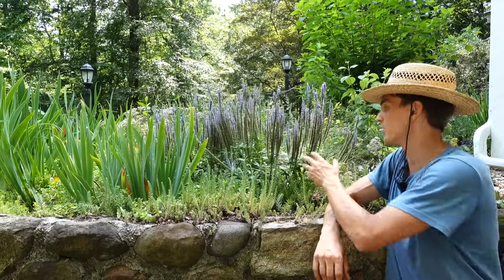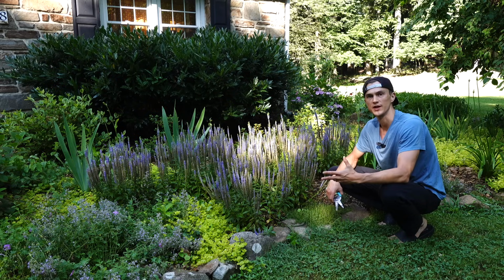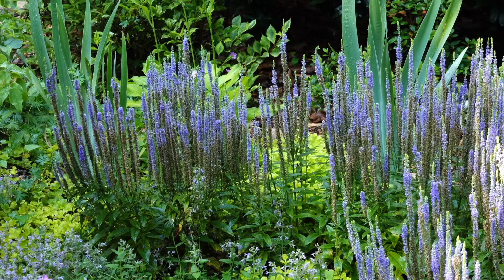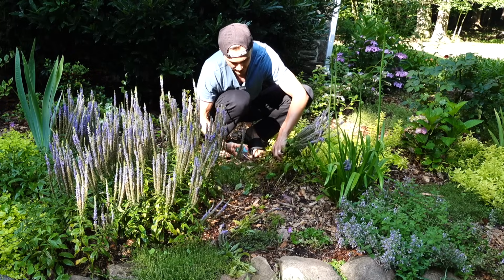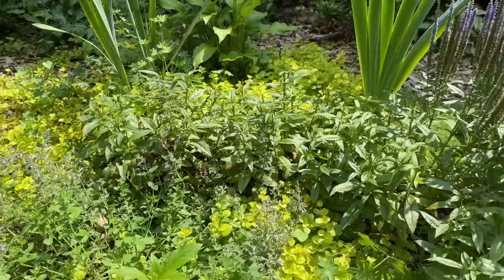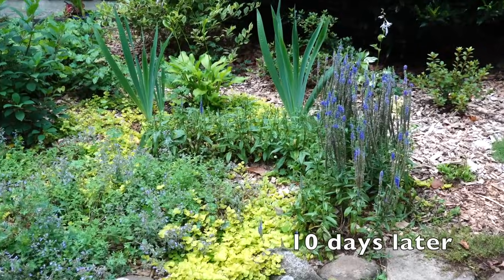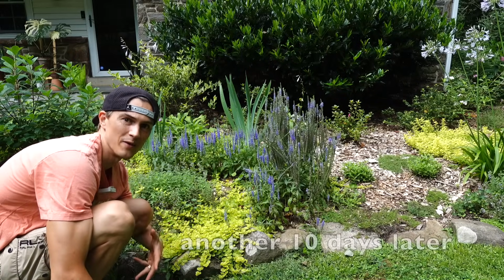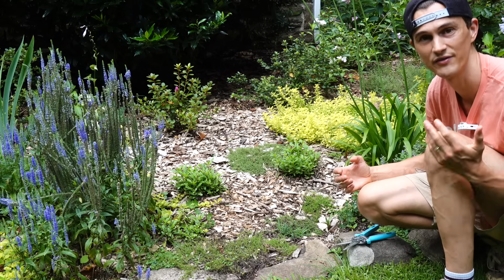SPEEDWELL VERONICA - 3 Ways to Deadhead Old Flowers for Quick Reblooming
Veronica spicata Speedwell are high performing perennials that bring lovely purple flower spikes into the garden. They're robust bloomers that respond very well to being deadheaded. In this video I demonstrate three different approaches to managing the old flowers showing the results over the following weeks, allowing you to see the final results.